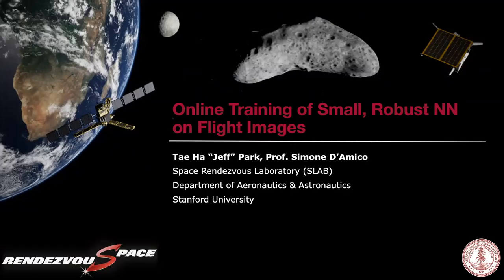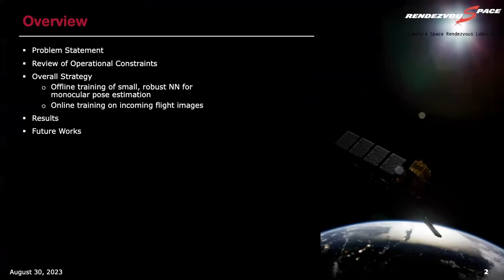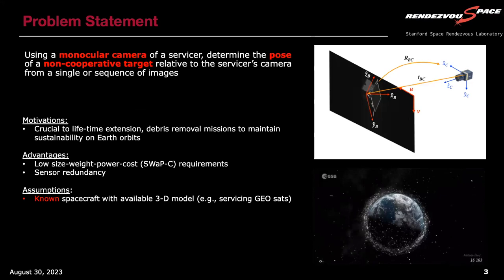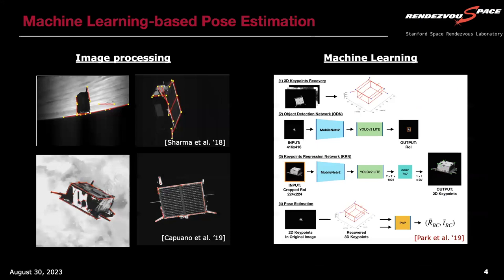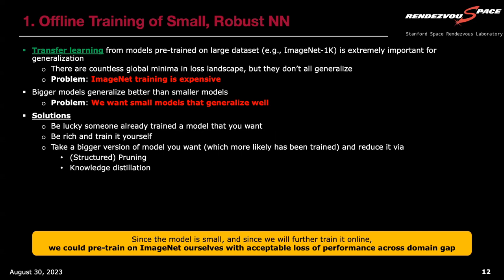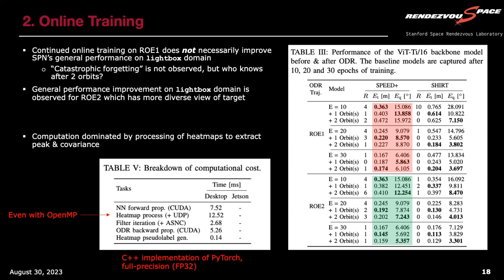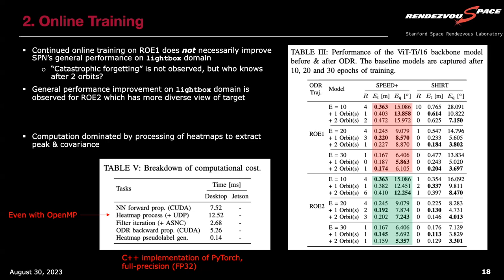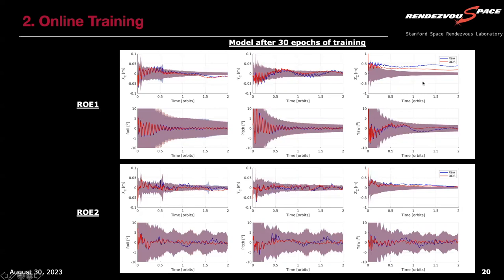Online Training of Small, Robust Neural Networks on Flight Images - Tae Ha "Jeff" Park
Presentation by Tae Ha "Jeff" Park, Stanford University.

Production by Toby Bell.